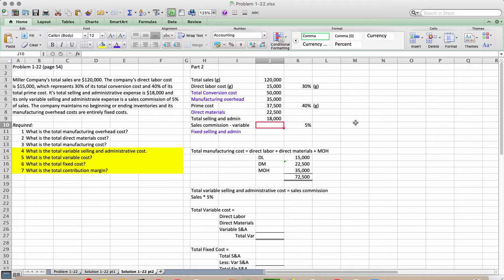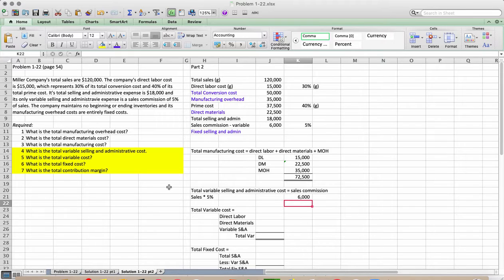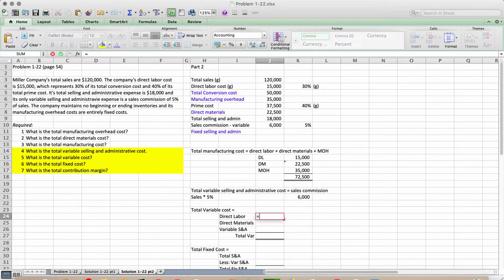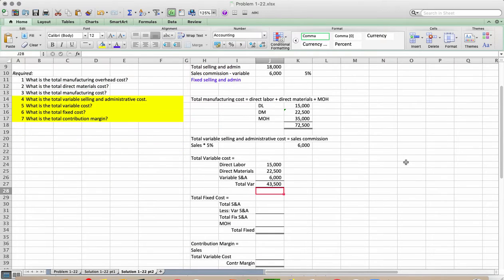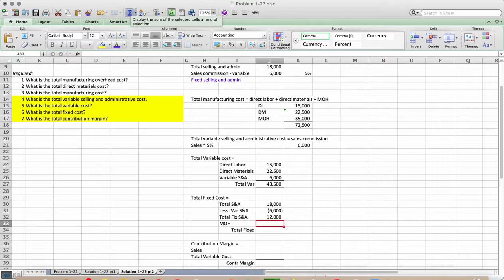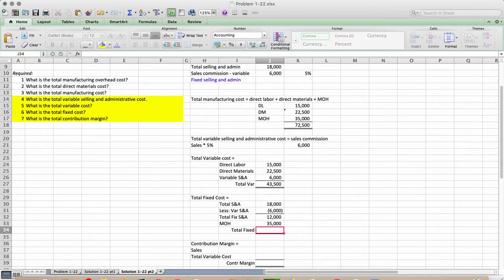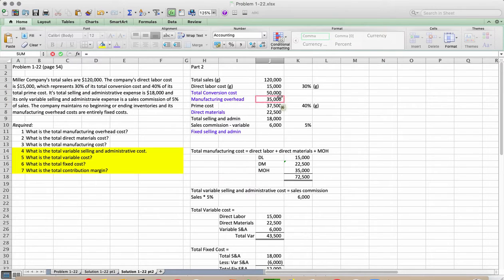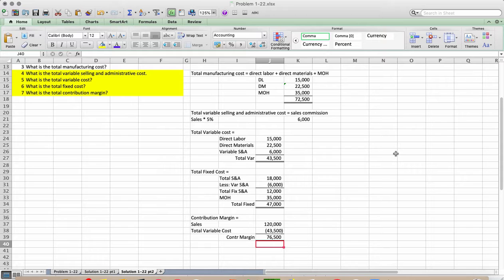Prob 1-22 pt 2